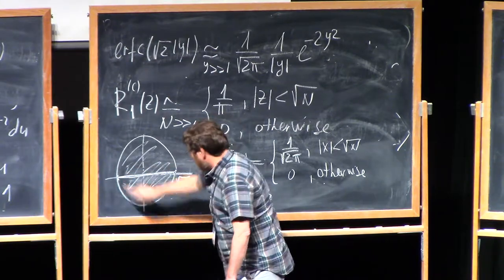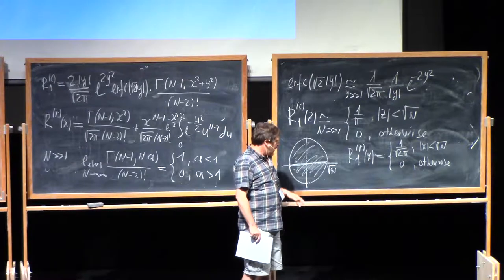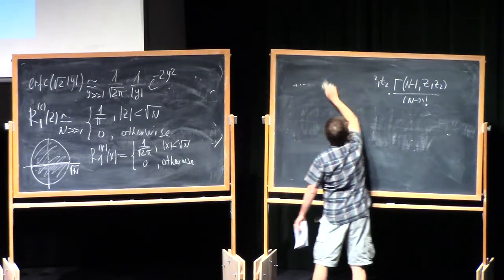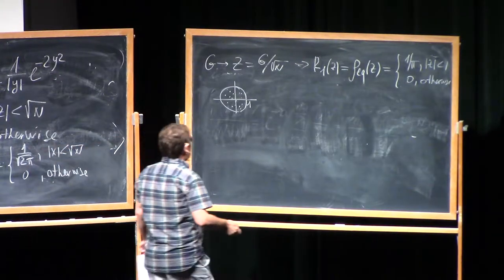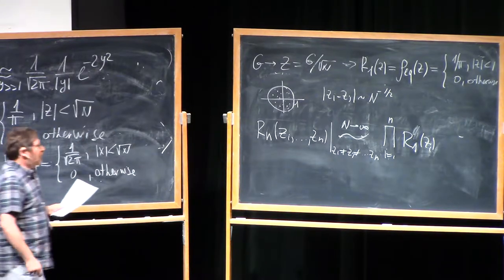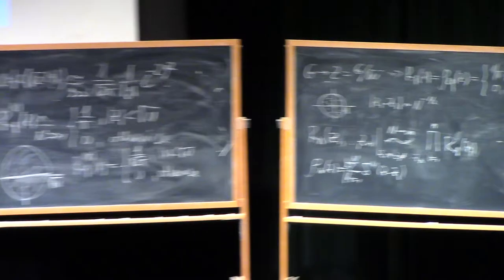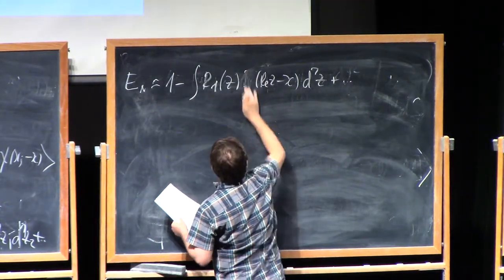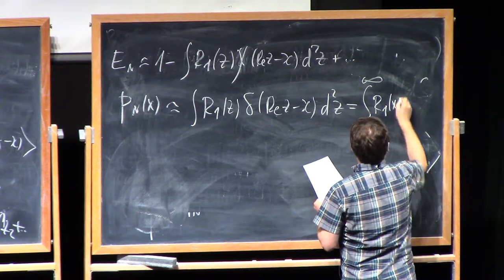Yan Fyodorov (2.2) Counting equilibria in complex systems via random matrices, part 2.2